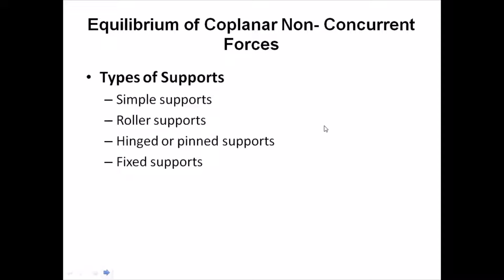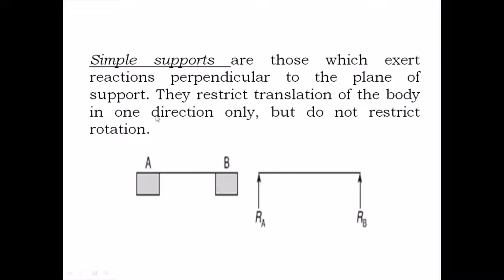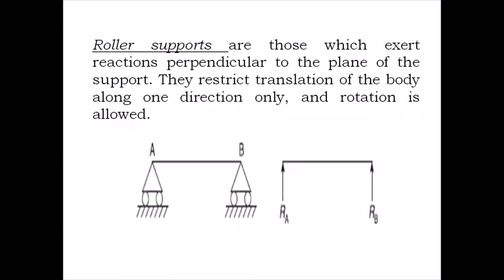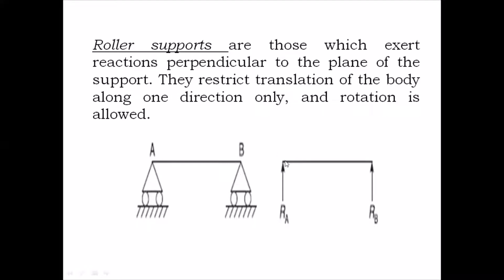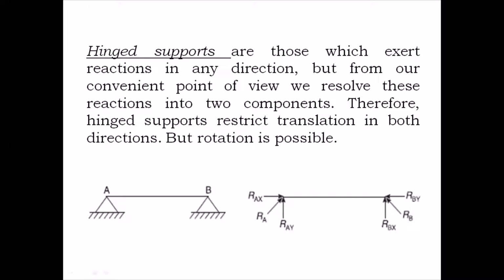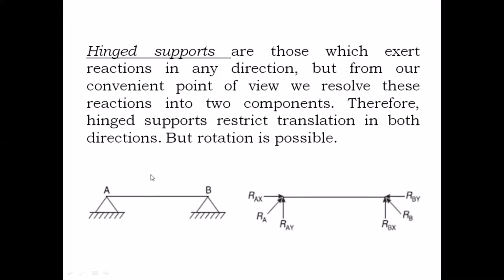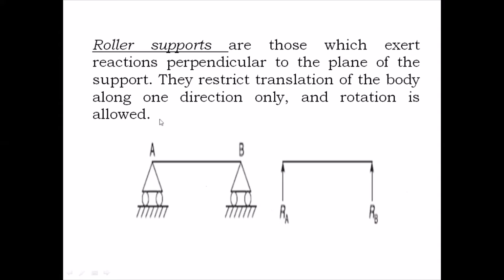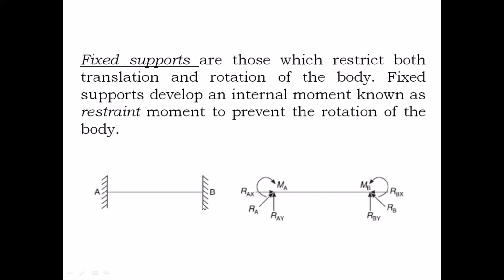Module 3 Non Concurrent Force Systems Introduction Part 1